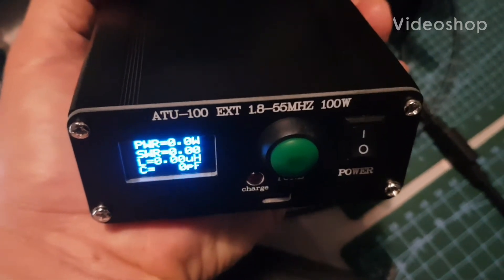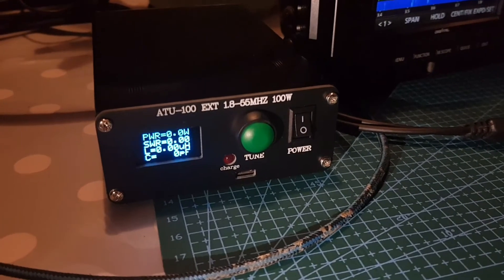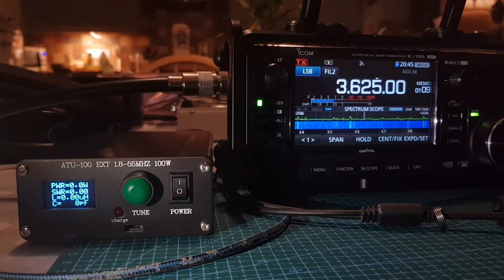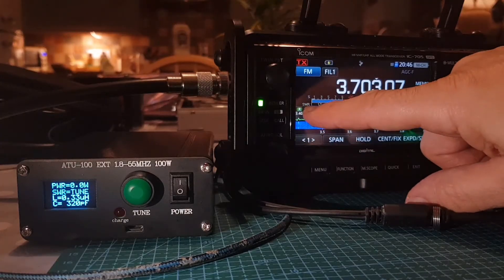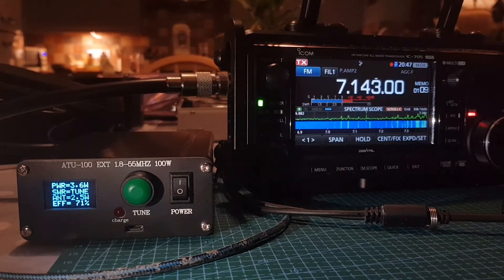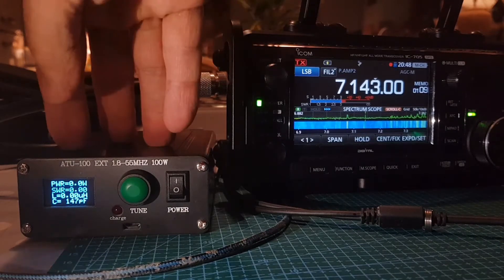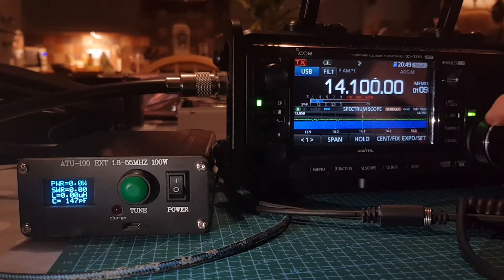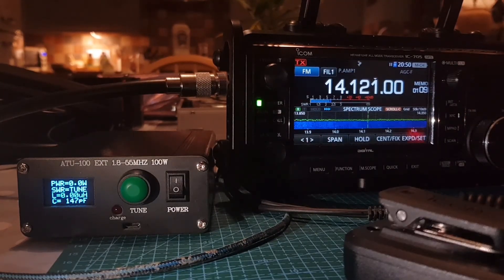Budget ATU -100 antenna tuner (£65) - Test with ICOM IC-705